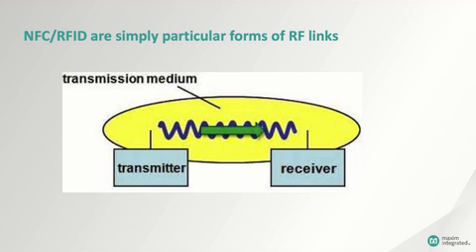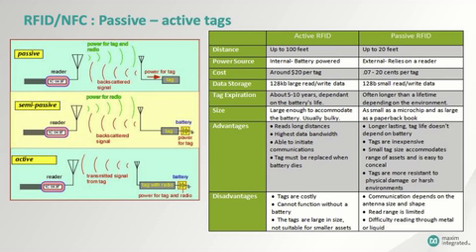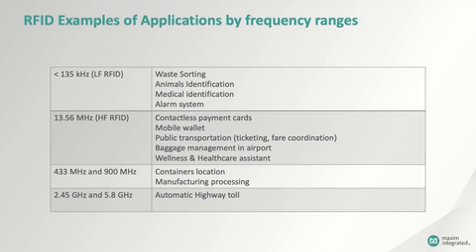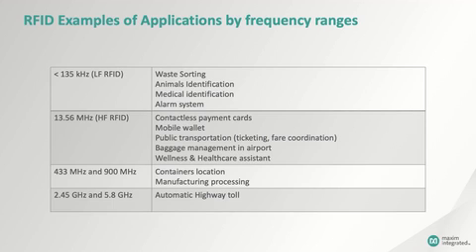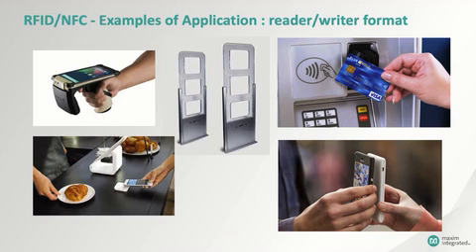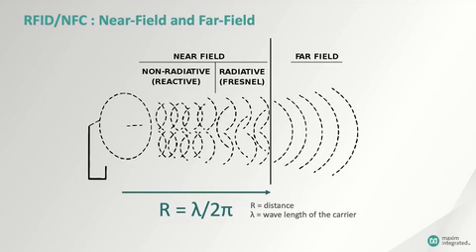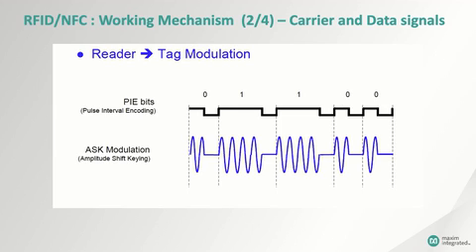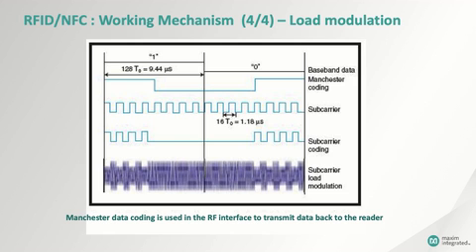Fundamentals of NFC/RFID Communications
What’s the difference between NFC and RFID? Learn about the technology behind near field communication (NFC) and radio frequency identification (RFID) and the unique application characteristics of each.

00:55 NFC/RFID Definitions
07:30 RFID Applications
11:13 NFC Applications
13:12 RFID/NFC Applications
14:28 RFID/NFC Characteristics